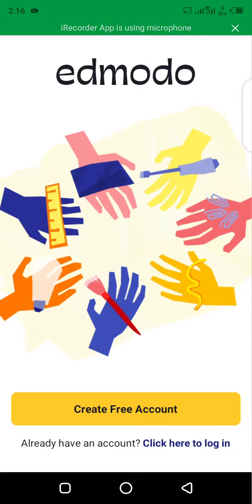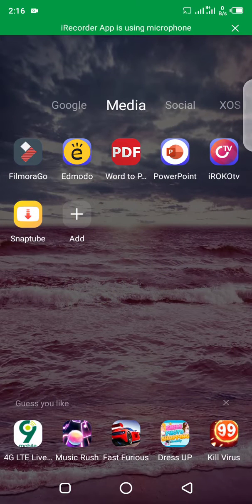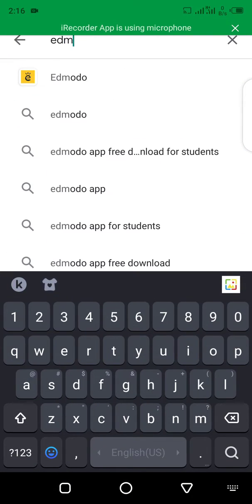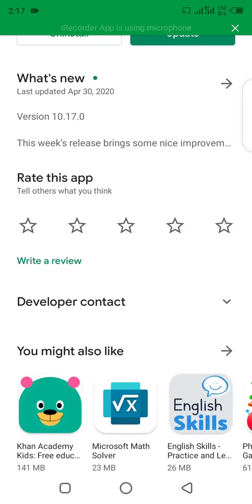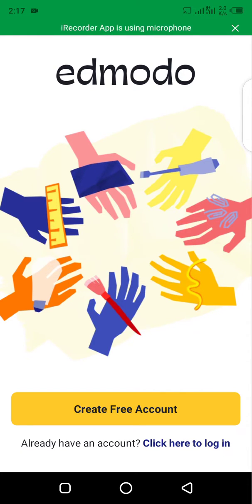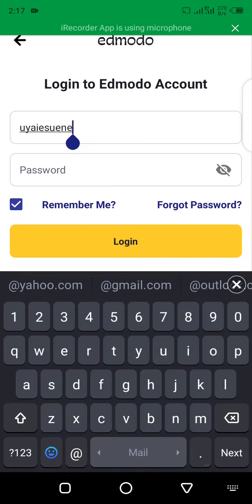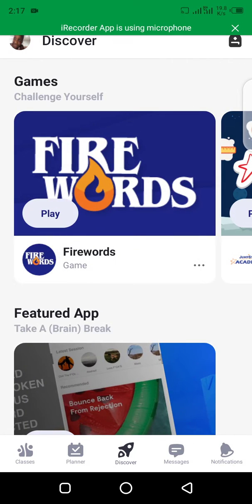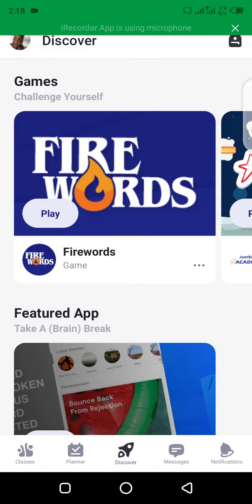How to download and login to Edmodo .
Online learning using Edmodo. It is  a free and flexible application for schools to use while at home.